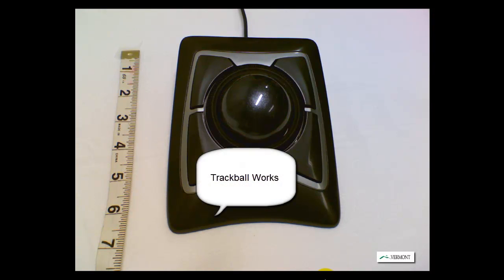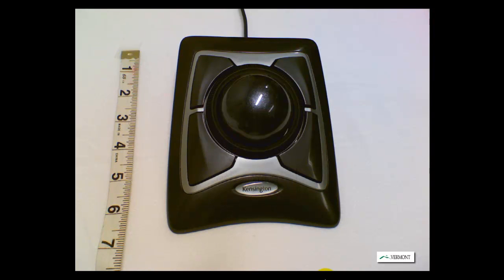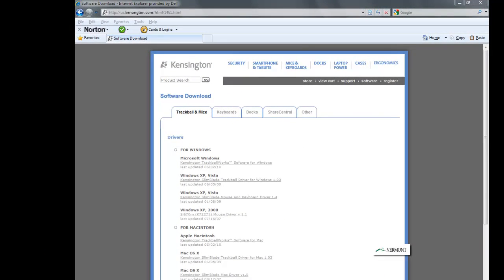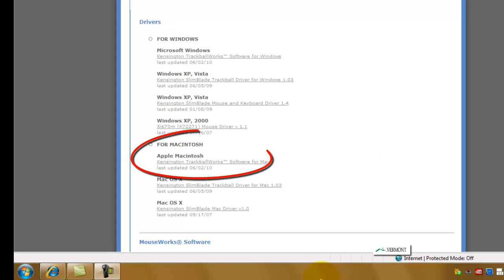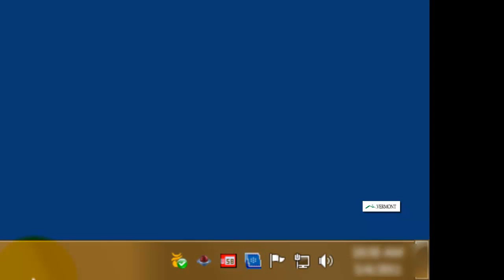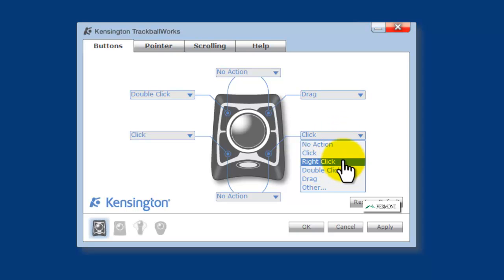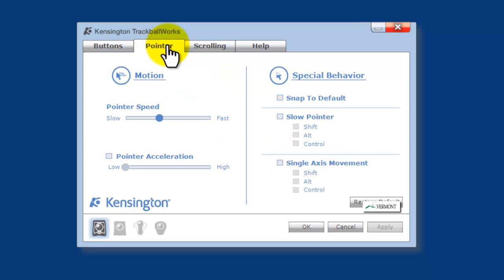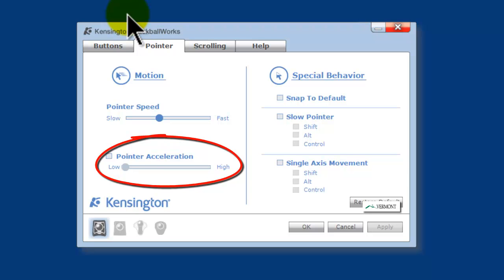trackball for accessing computer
Demonstration of Kensington Expert Mouse Trackball for accessing computer, and brief demonstration of Trackball Works software to customize the trackball features.